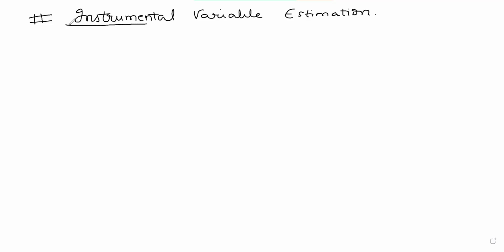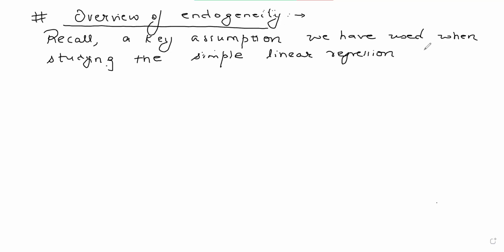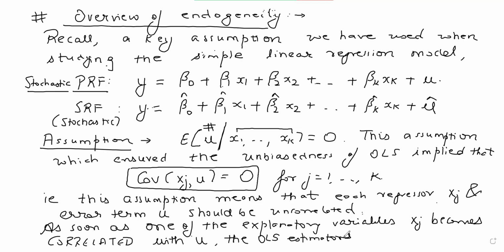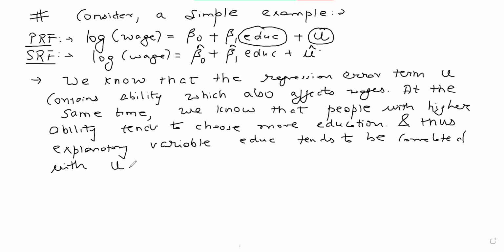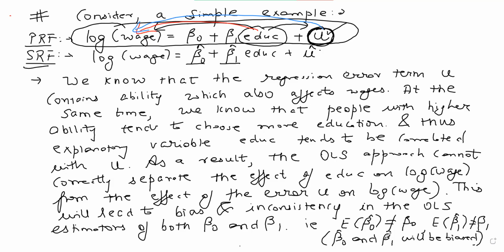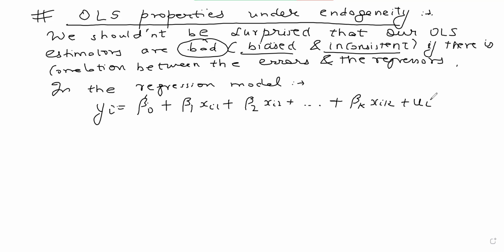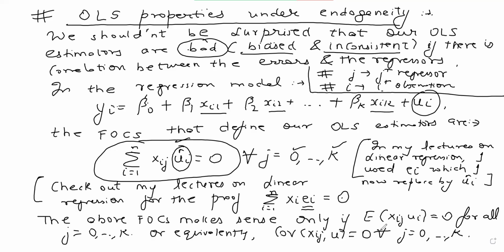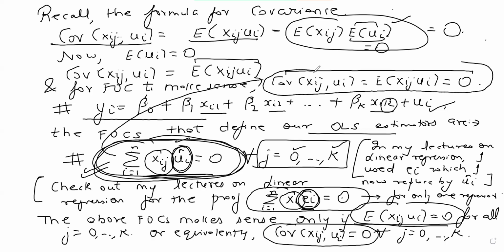Instrumental Variable Estimation-1 by Asst Prof Akshay Sir, Founder, DSE